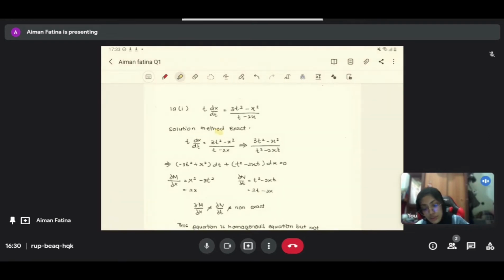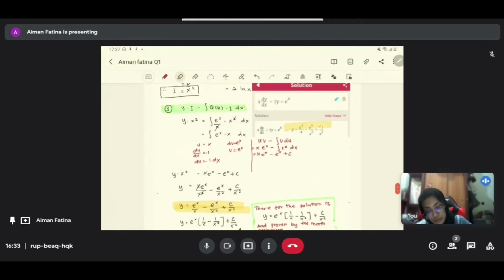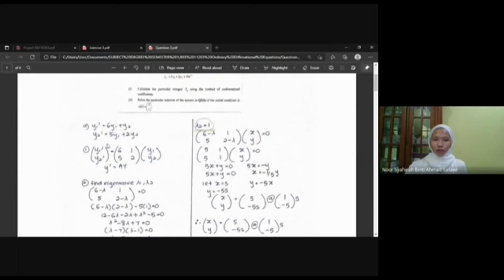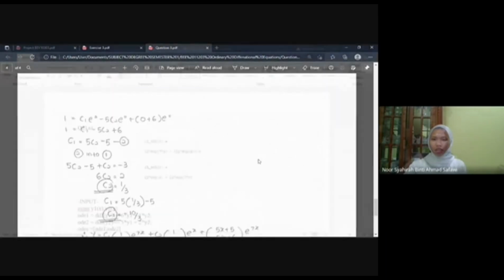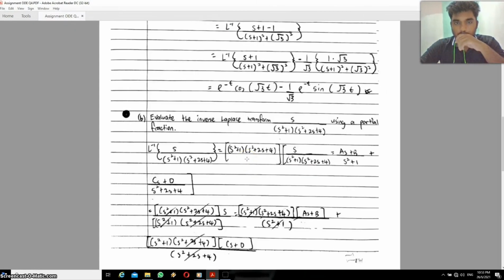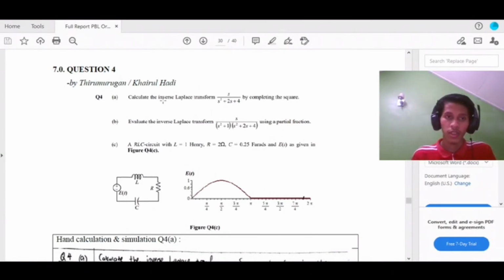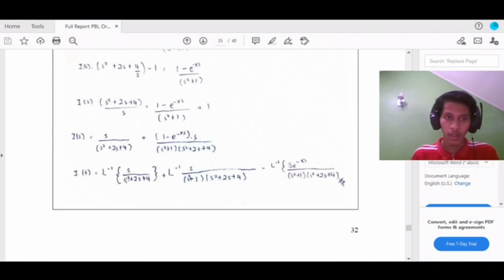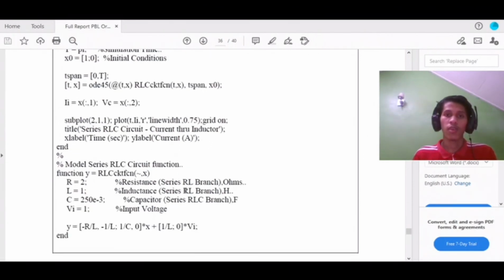ODE GROUP ASSIGNMENT-G7